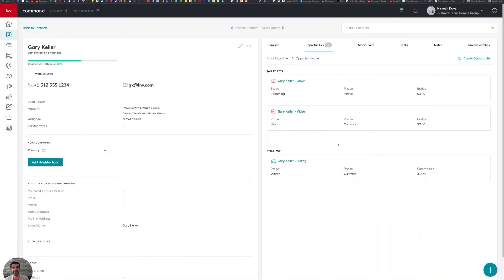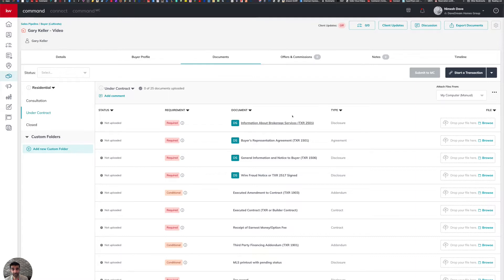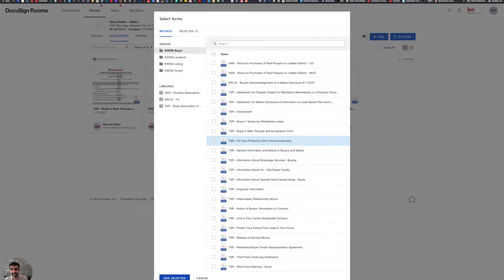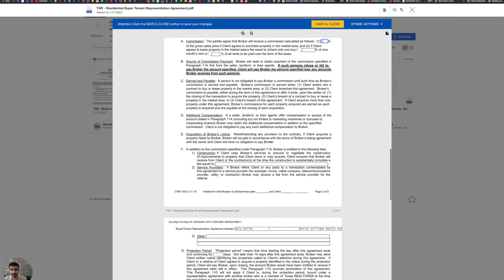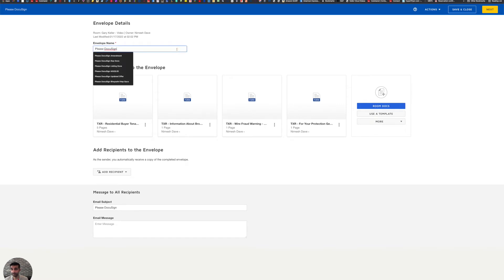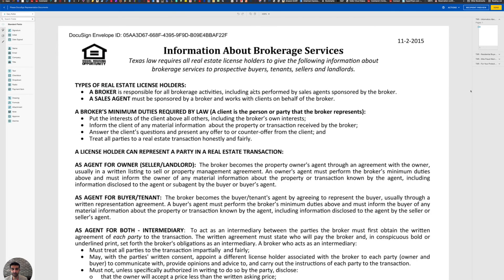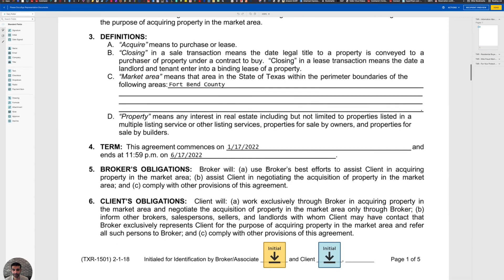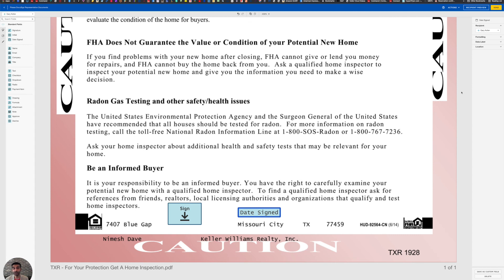COMMAND: Dive into DocuSign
Follow the basic process in running a Texas real estate transaction in KW Command and DocuSign.  This video will show you how to create documents and send for signatures.